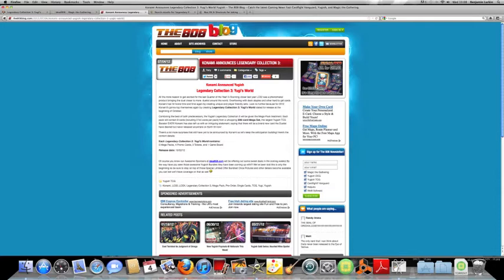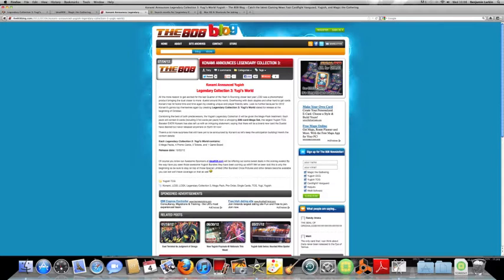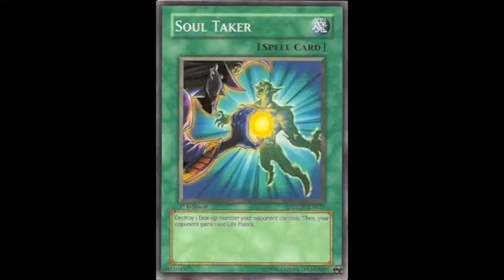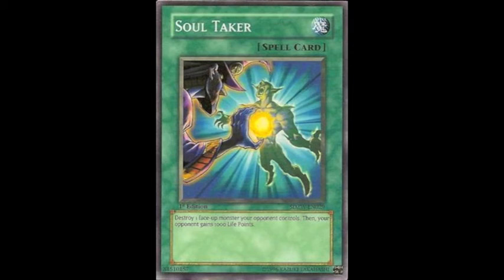Yu-Gi-Oh Legendary Collection 3 announced!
In this video, I offer the latest news regarding the latest Legendary Collection, Yugi's World. Hope you enjoy!

*** All music composed by your truly (using Reason 5)